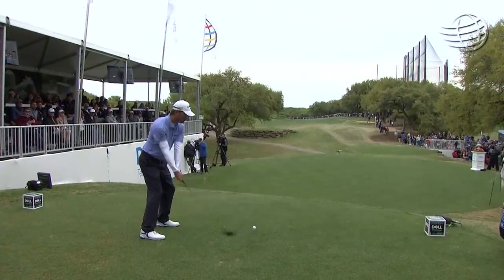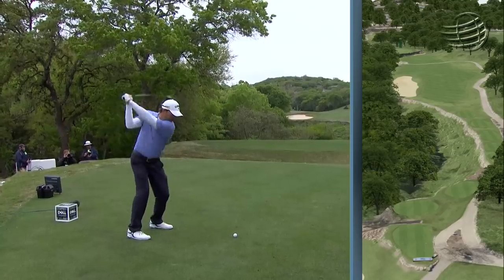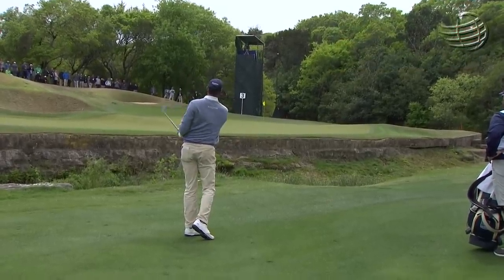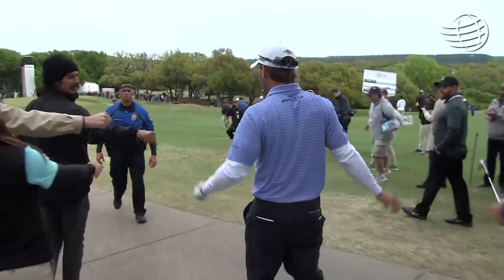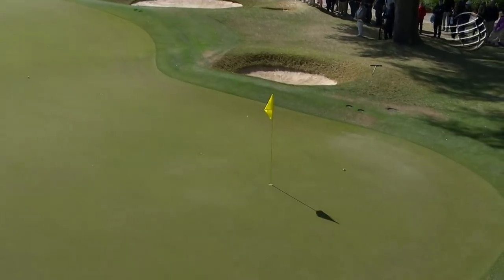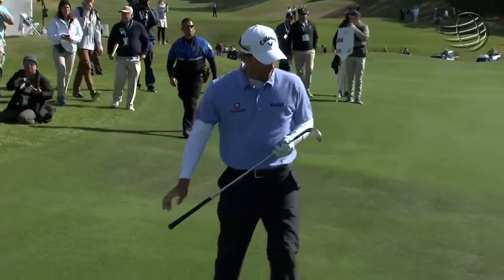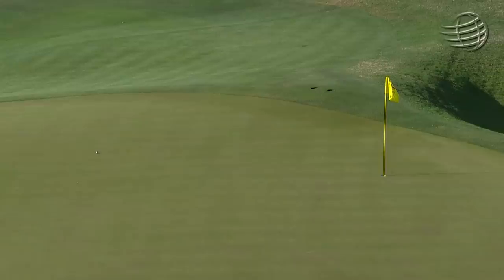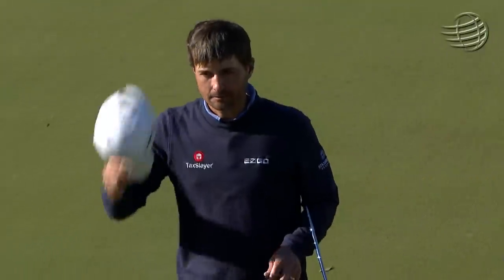Kevin Kisner vs. Matt Kuchar highlights from WGC-Dell Match Play 2019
On the final day of the 2019 World Golf Championships – Dell Technologies Match Play, Kevin Kisner defeats Matt Kuchar 3 & 2.

The World Golf Championships - Dell Technologies Match Play is the second of four WGC events of 2019 and is contested at the Austin Country Club in Texas. Jordan Spieth, Dustin Johnson, Bryson DeChambeau and Sergio Garcia are some of the 64 best players in the world who join the only individual match-play event on the PGA TOUR schedule.